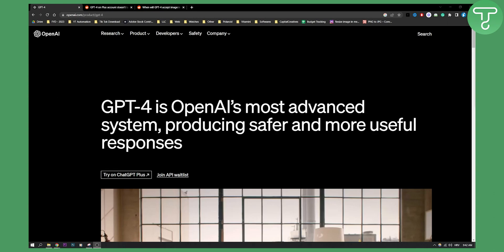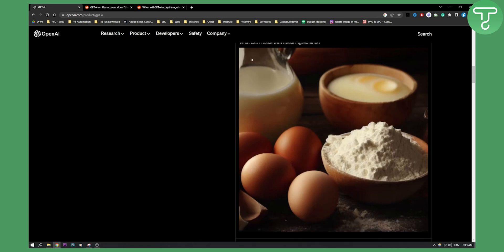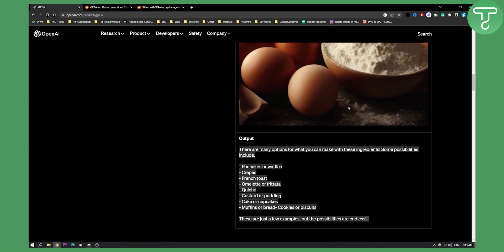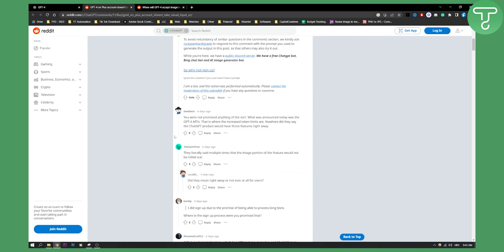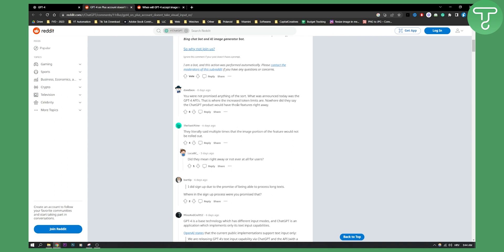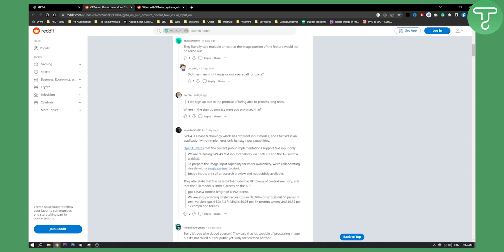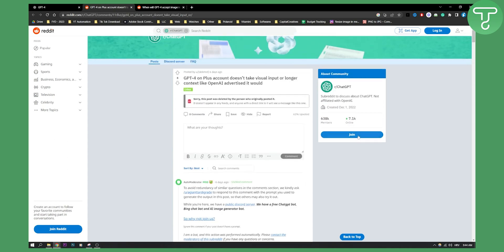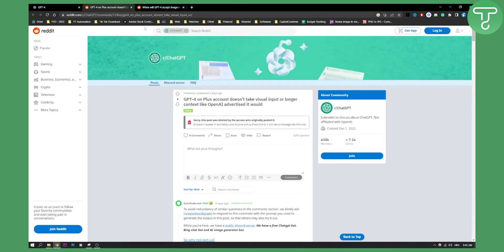Chat GPT-4 Visual Input Not Available (GPT-4 Image Input Not Available)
In this video, I will show you chat gpt-4 visual input not available